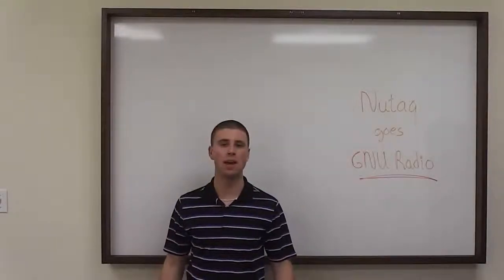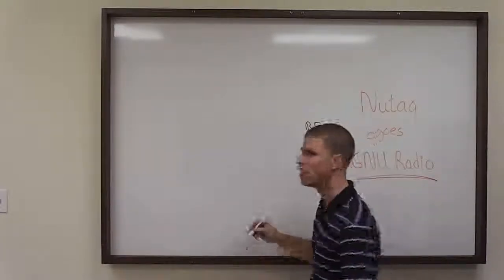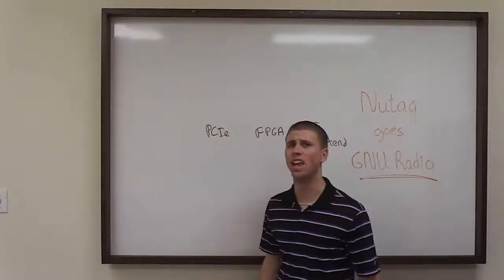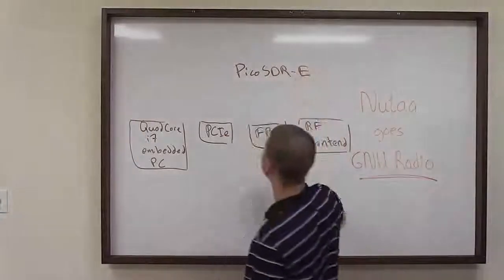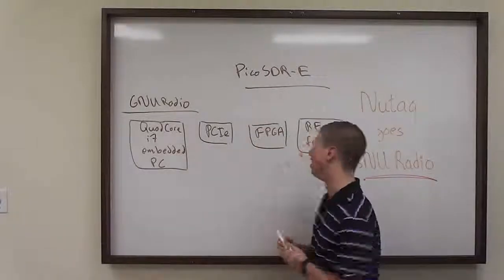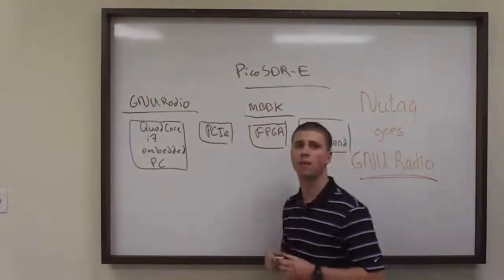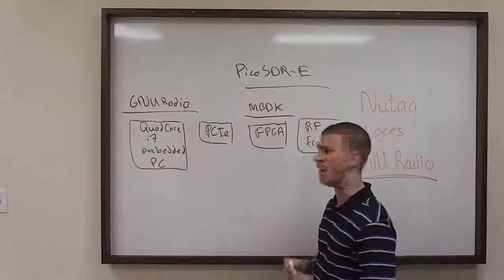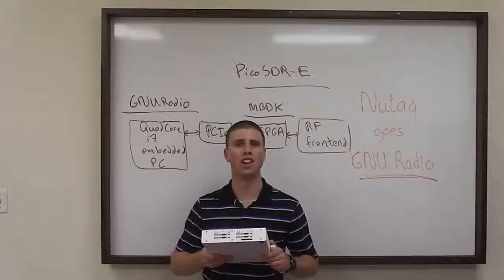Nutaq's GNU Radio Enabled PicoSDR Embedded Solution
In this video Tristan Martin, Nutaq Field Application Engineer, introduces us to the basic concepts of our GNU Radio enabled SDR platform.  The Nutaq PicoSDR embedded version allows you to target a mixed Quad-Core i7-Virtex-6 FPGA, with the rapid PCIe interface.